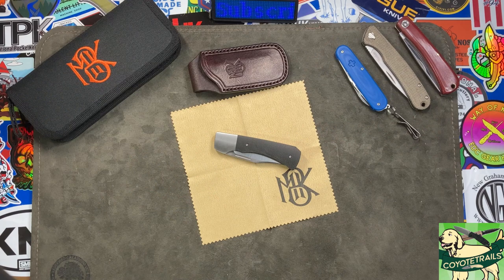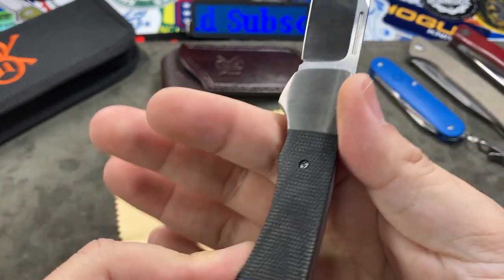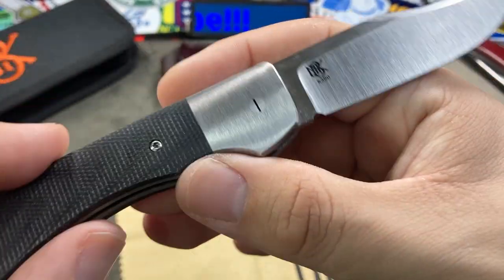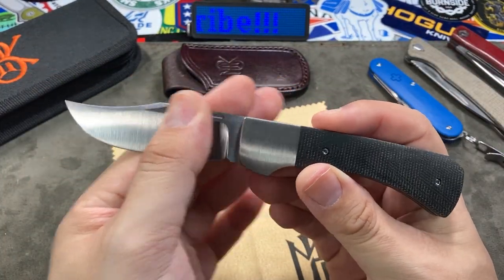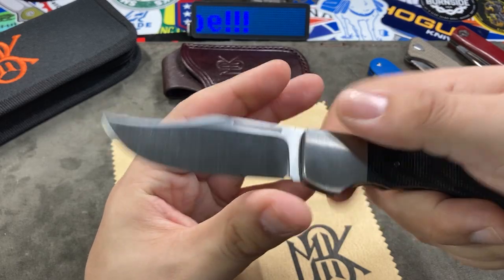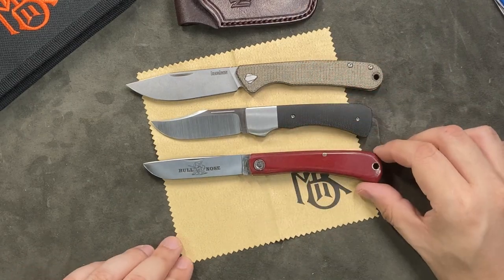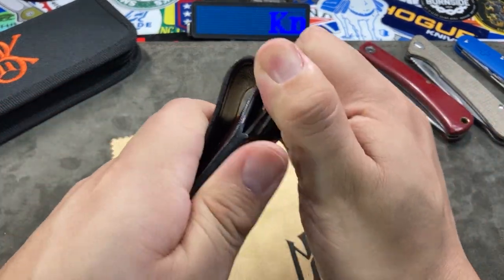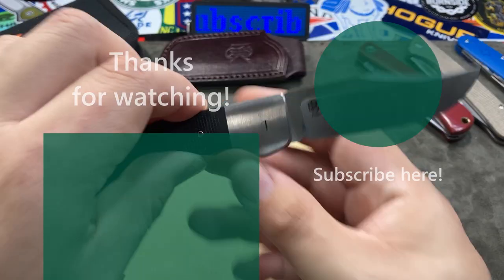Monterey Bay Knives' first production SLIP JOINT! The Iron Horse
Edit: As of 9/3/22, The Clip Point slip joint is now the Iron Horse. Not bad.
Enjoy the first impressions.
Like many, I have enjoyed the recent renaissance of traditional folding knives being released as of late. MBK has joined the ranks of makers throwing in.
Their aptly named "Clip Point Slip Joint" (say that 10 times fast) is a classic, but with some modern materials.
K390 is an interesting steel choice as well that I think many traditional knife fans will appreciate.